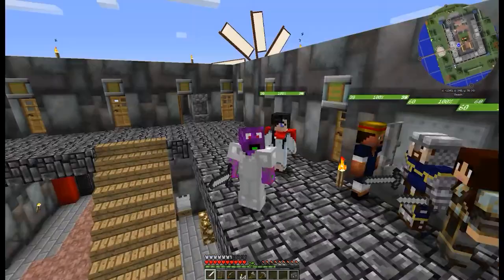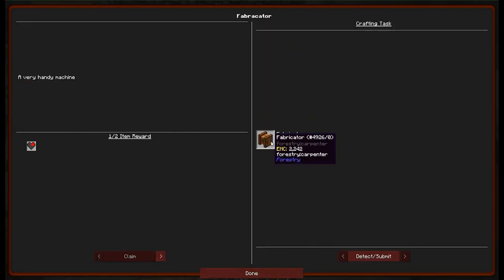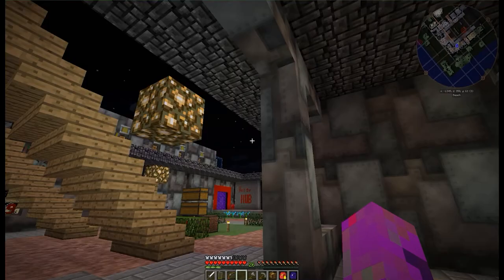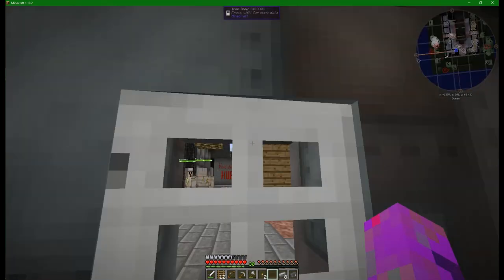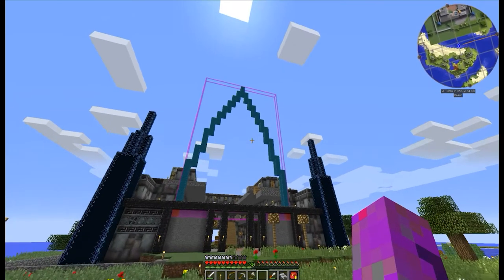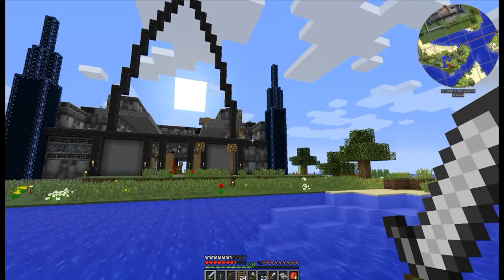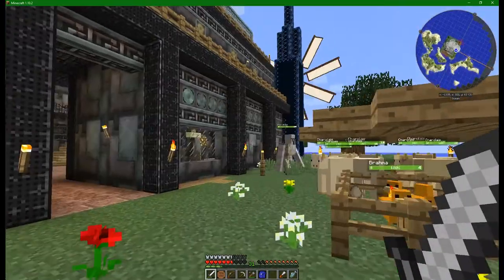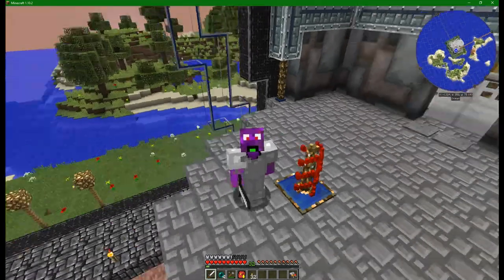Minecraft Futures Edge - 8 I Bee Building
Many 1000's of generations have passed since I left the world of post finem to its own devices, Civilizations have risen and fallen, and  have once again been propelled into the future